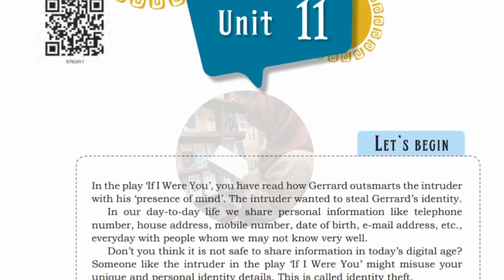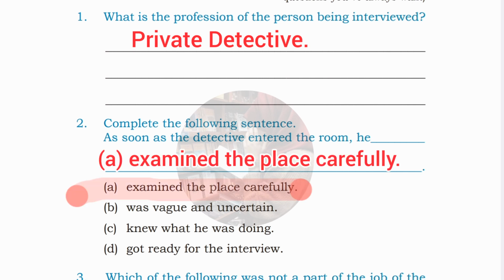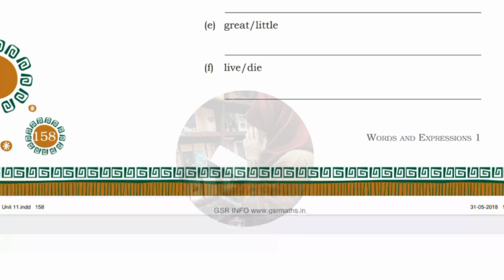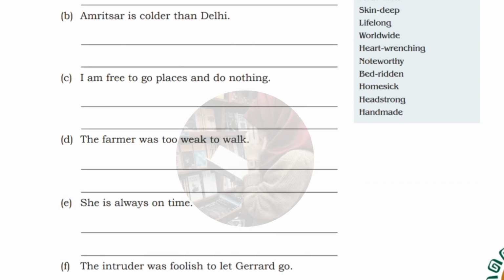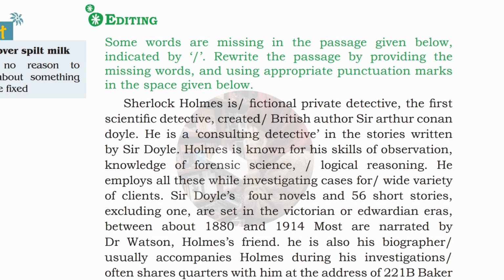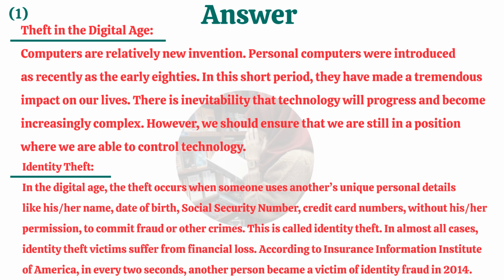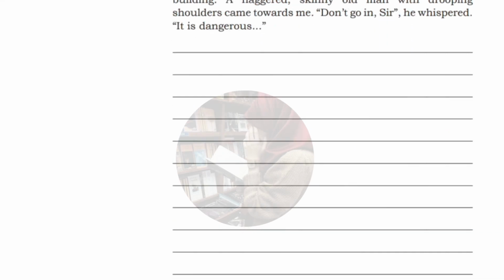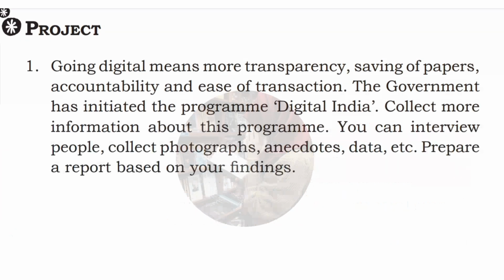9th Class 💯UNIT-11 ENGLISH Workbook Answers |💯AP NCERT NEW SYLLABUS 2023-2024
9th Class ENGLISH Workbook UNIT-11 Answers |💯 AP NCERT NEW SYLLABUS 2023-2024 | New English Workbook | English Workbook | Workbook

9th Class Unit -11 Workbook Answers | English Lesson "11 "-Class 9 AP NCERT NEW SYLLABUS | New Syllabus English 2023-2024 | AP NCERT SYLLABUS | English New Lesson